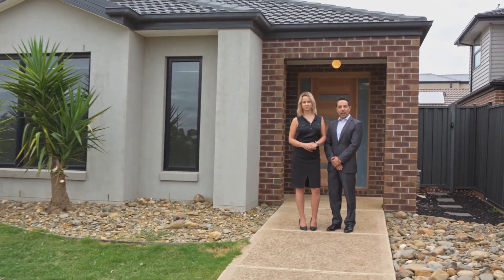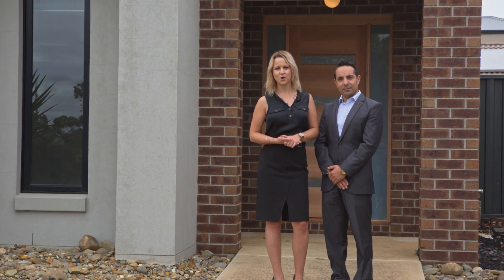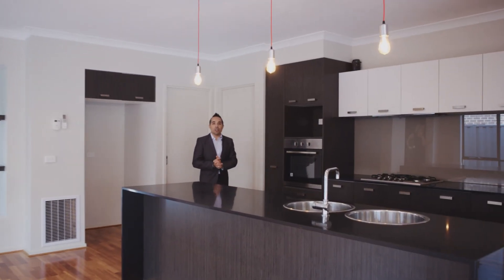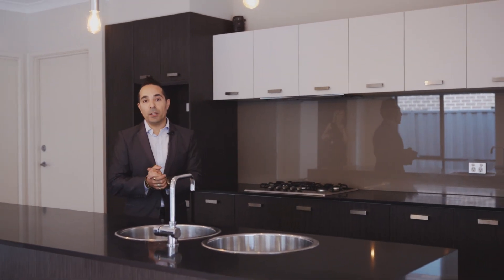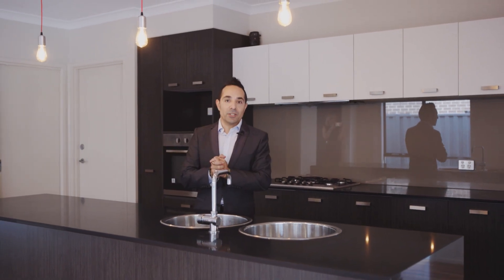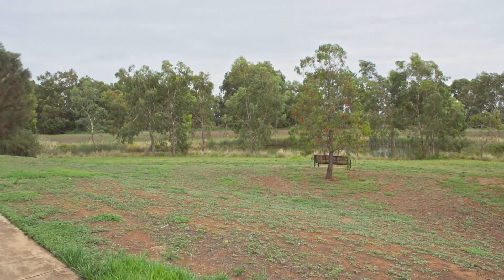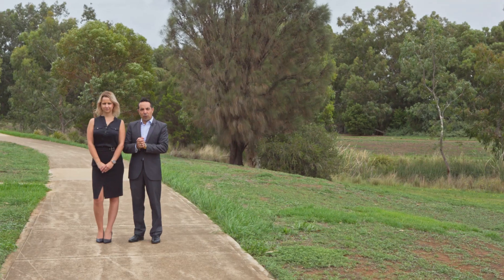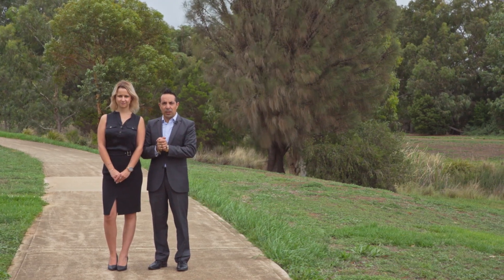140 Riversdale Drive, Tarneit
Offering quintessential family living within a thriving neighbourhood, this immaculately presented, low-maintenance home is the perfect fusion of functionality and sophistication. Beyond the contemporary facade is a spacious and well-considered floorplan, offering three bedrooms, two bathrooms, two living zones and more. Filled with natural light and with a continual flow of living, this property offers lifestyle convenience for the whole family.